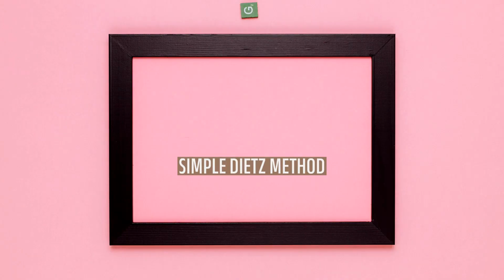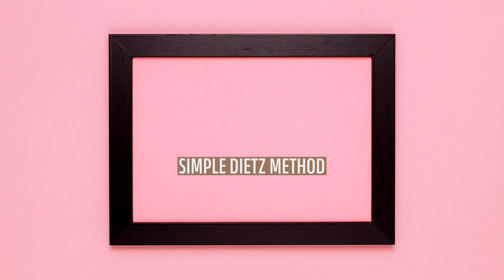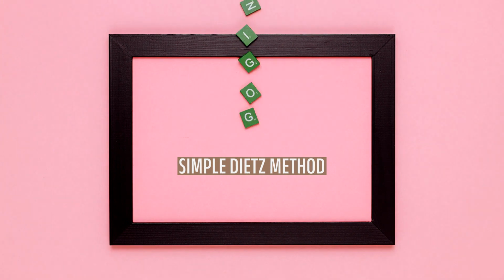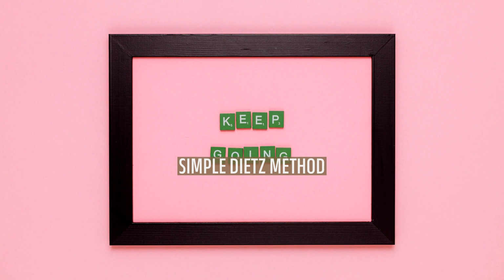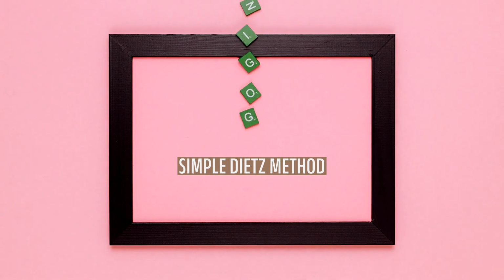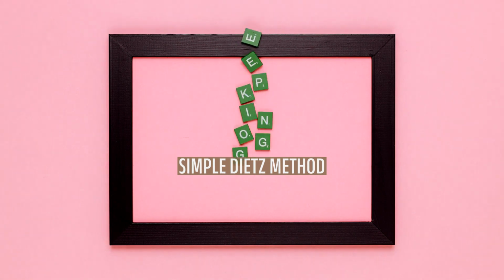Time-weighted return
The time-weighted return (TWR) is a method of calculating investment return. To apply the time-weighted return method, combine the returns over sub-periods by compounding them together, resulting in the overall period return. The rate of return over each different sub-period is weighted according to the duration of the sub-period.
The time-weighted method differs from other methods of calculating investment return only in the particular way it compensates for external flows - see below.